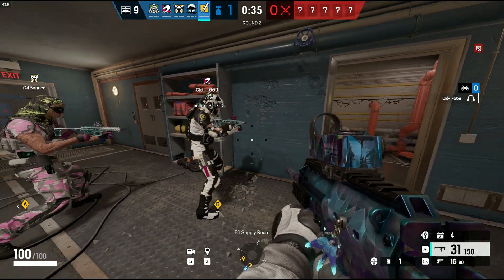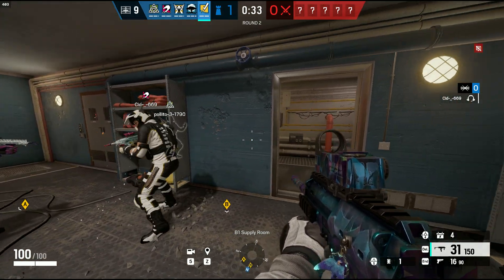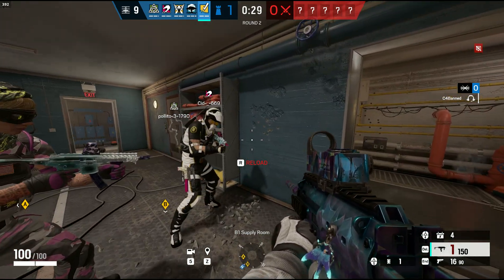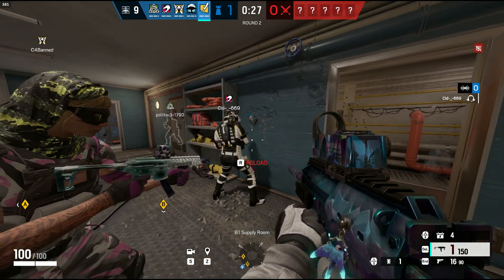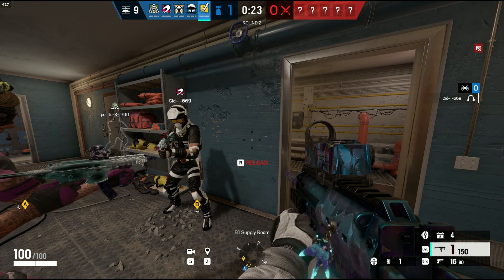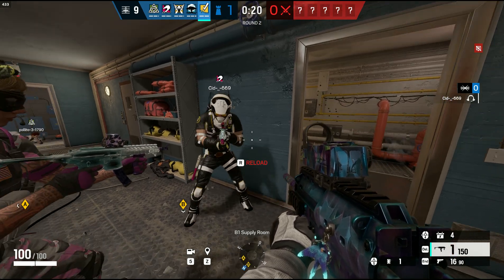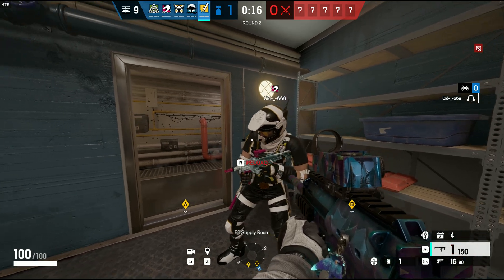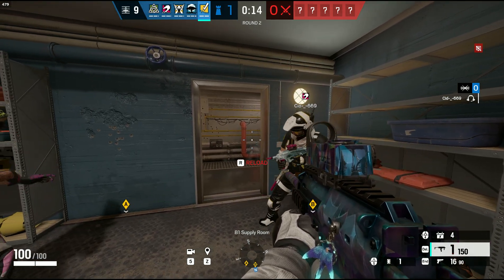HOW TO DO THE RELOAD GLITCH! AUGUST 2023 | Rainbow Six Siege